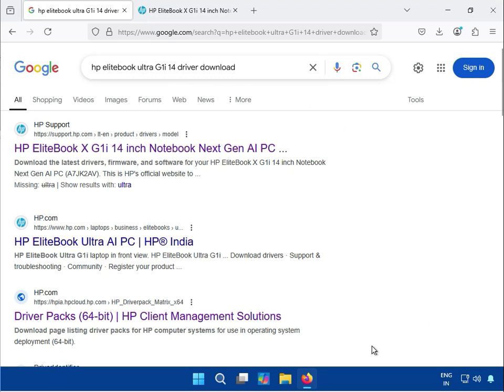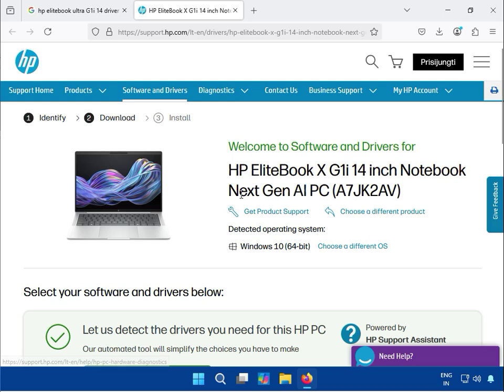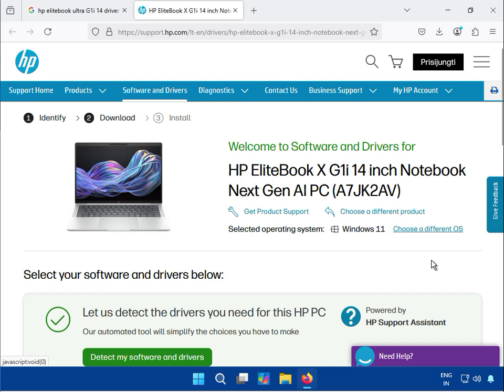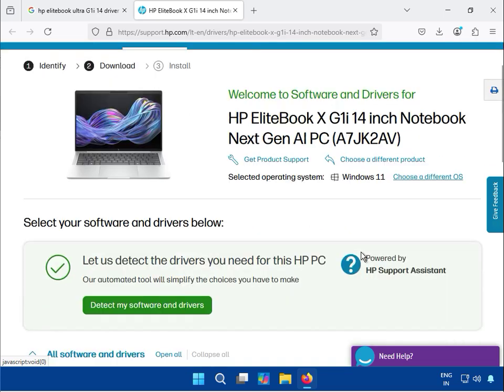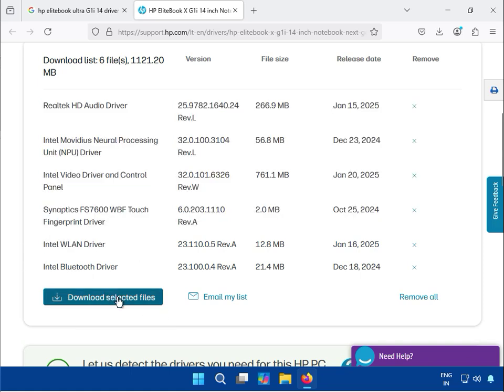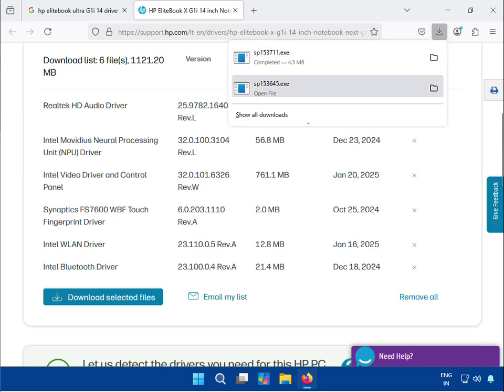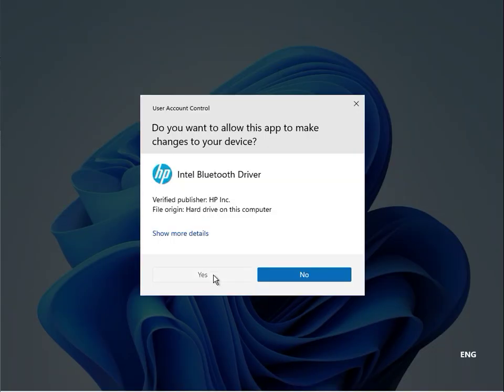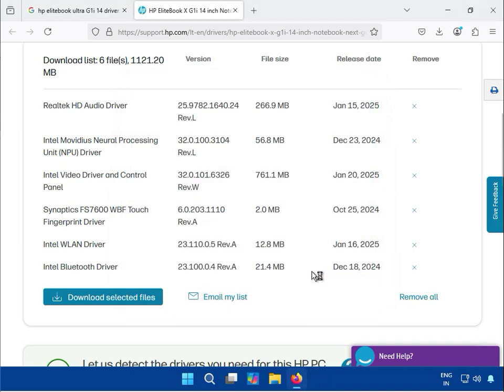Download & Install Drivers for HP EliteBook X G1i 14 (Full Installation Guide)